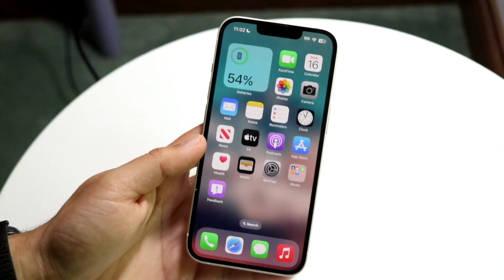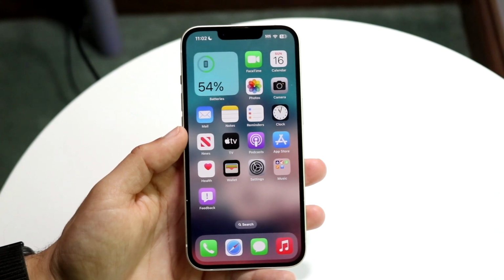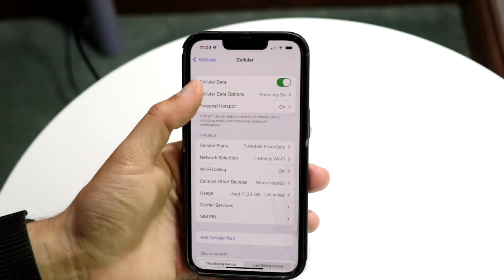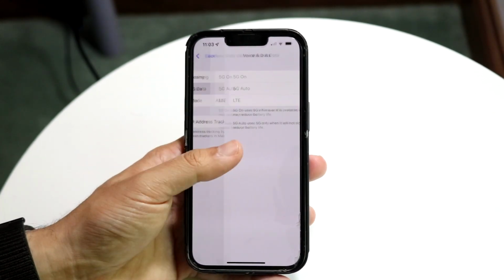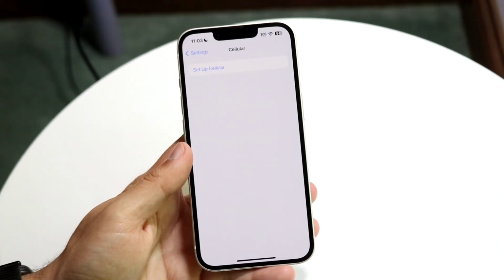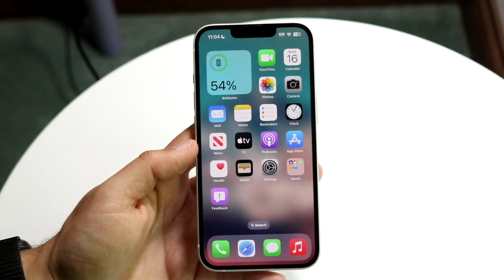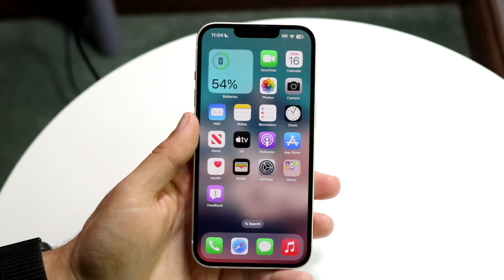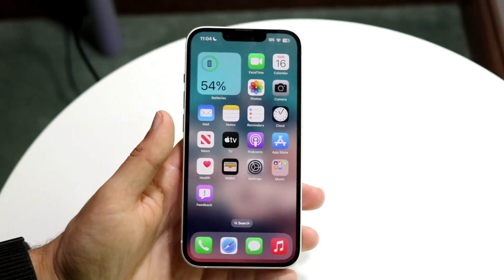How To FIX iPhone 5G Not Working! (2023)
Here is exactly How To FIX iPhone 5G Not Working! (2023)